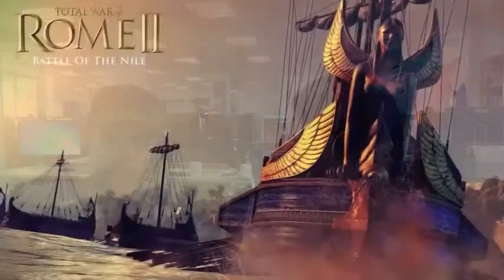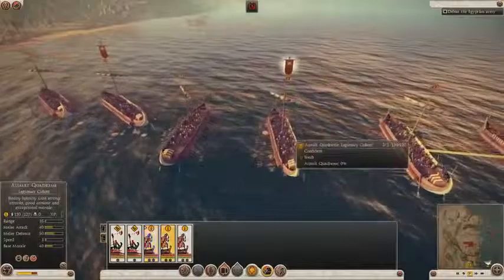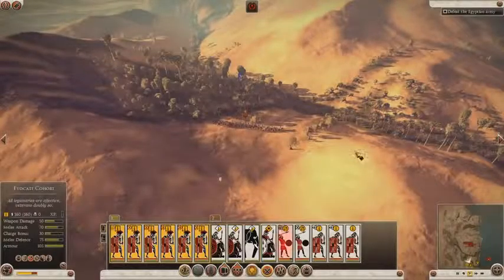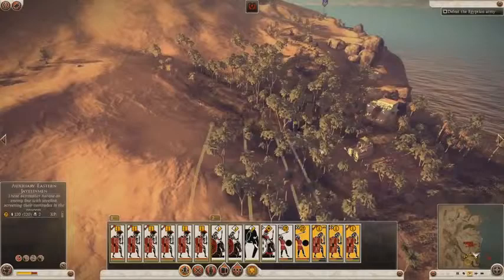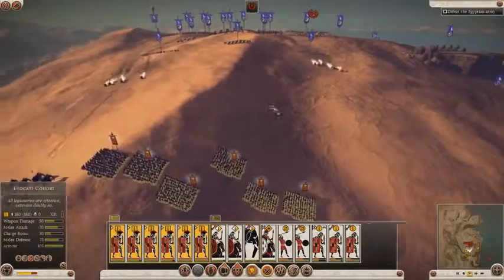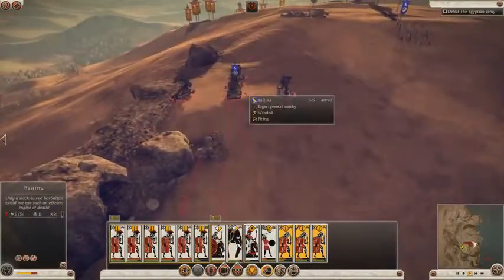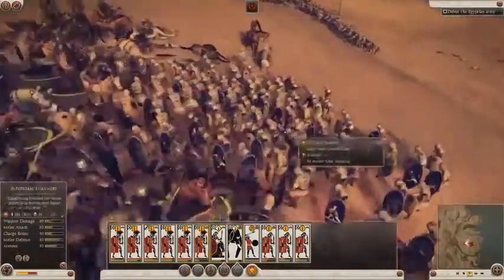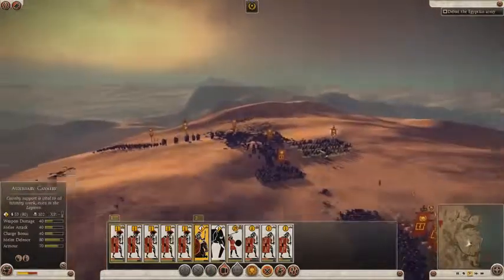Total War Rome 2 Walkthrough Part 1 Battle of the Nile 2